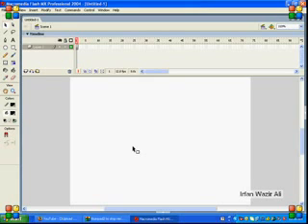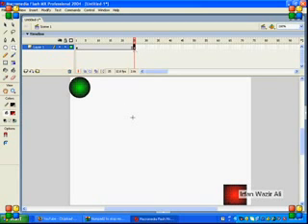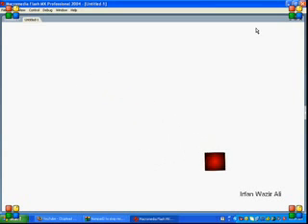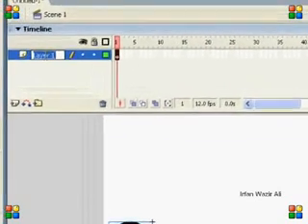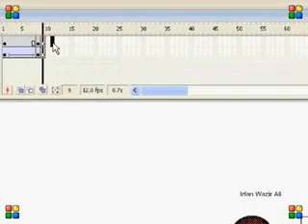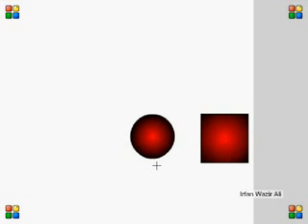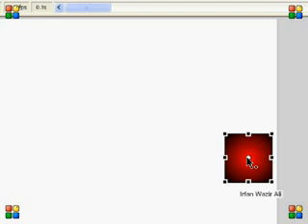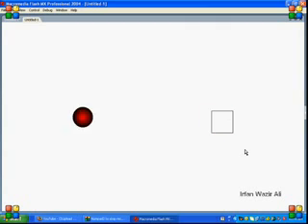Flash MX - Part 20 - Urdu Tutorial.3gp